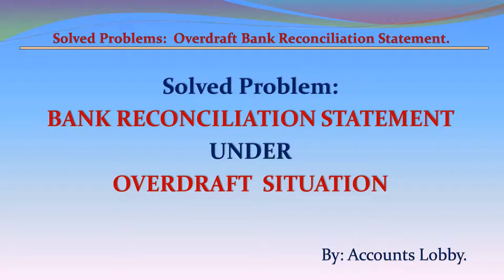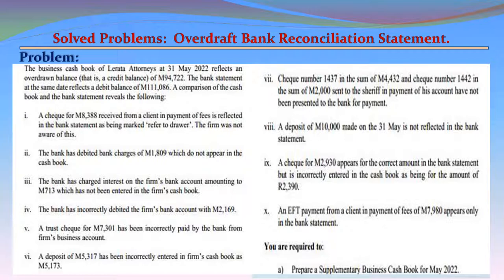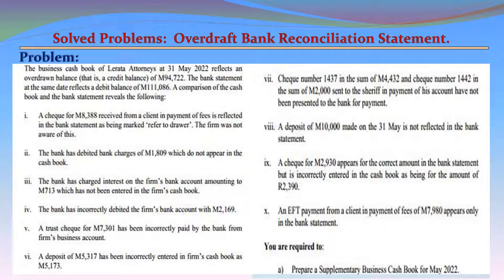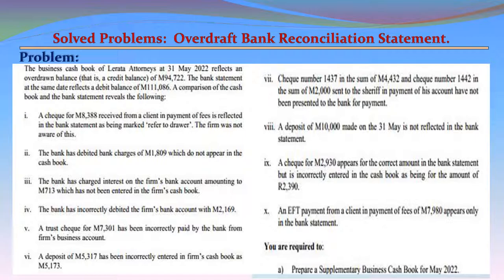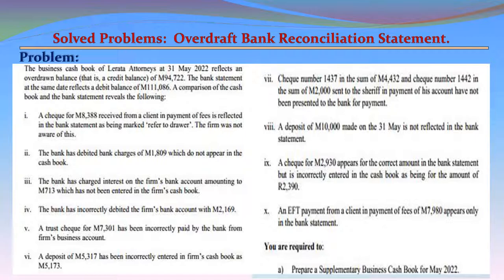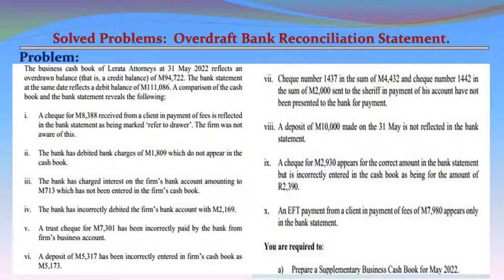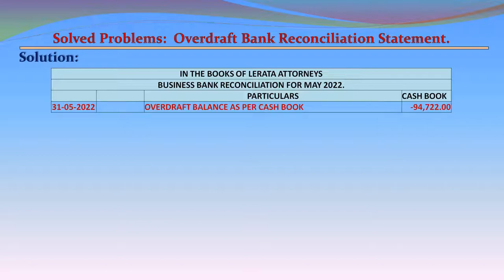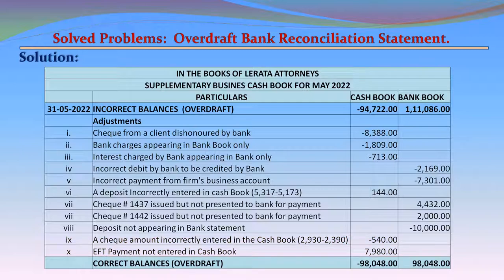SOLVED PROBLEMS: BANK RECONCILITION AND RECONCILED BALANCES - UNDER BANK OVERDRAFT SITUATION.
Title : SOLVED PROBLEMS:  BANK RECONCILITION AND RECONCILED BALANCES  - UNDER BANK OVERDRAFT SITUATION.

VIDEO :  VIDEO BY RAJESH KANOTARA FROM PEXELS
PHOTO:   PHOTO BY SORA SHIMAZAKI FROM PEXELS